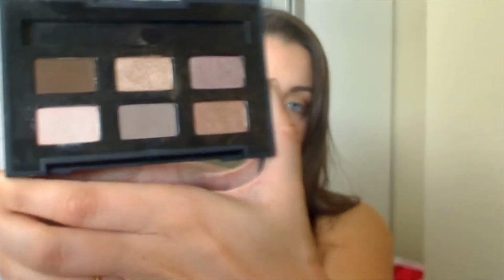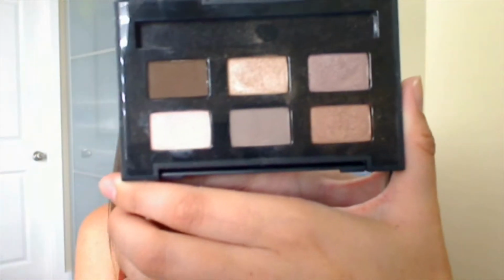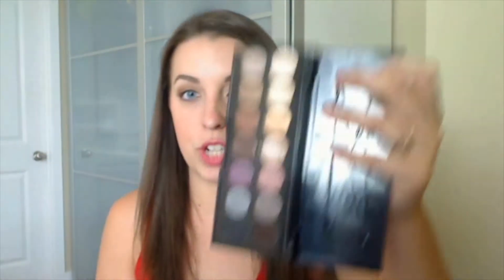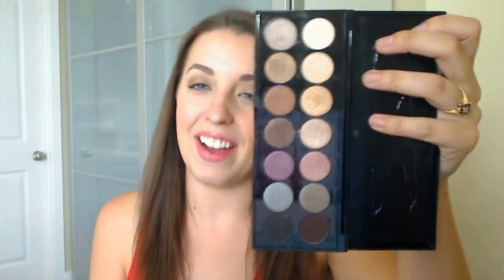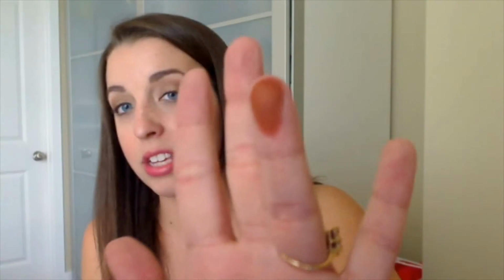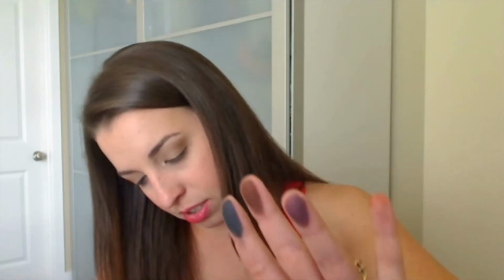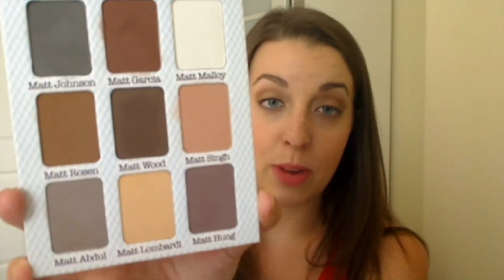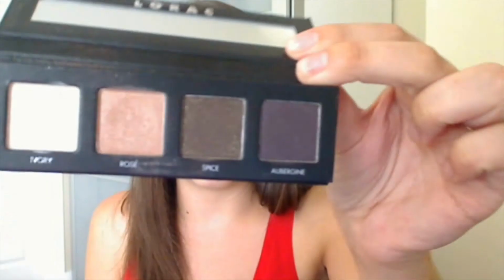Eye Shadow Palette Collection and Review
This is a quick look at all of my eye shadow palettes to date, plus I give you a brief review of each!  I hope this help y'all out if you're in need of something new!

Remember, YOU ARE BEAUTIFUL!